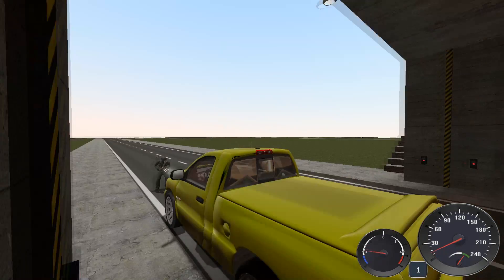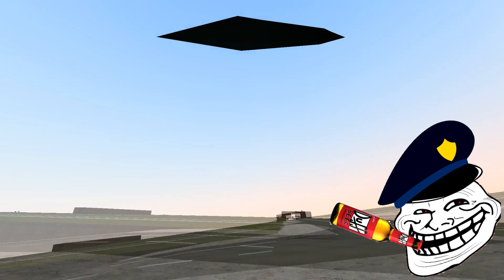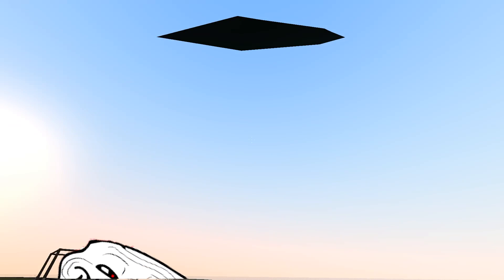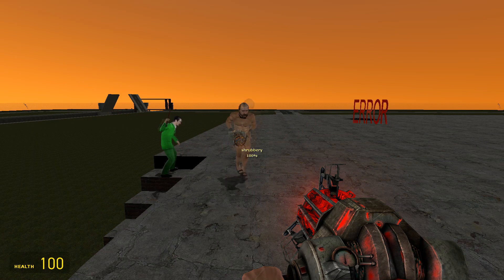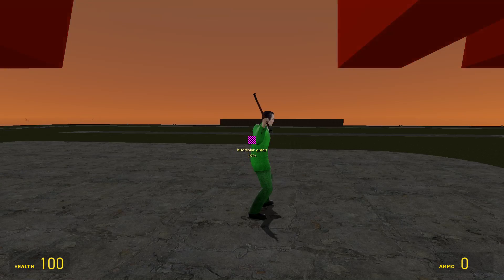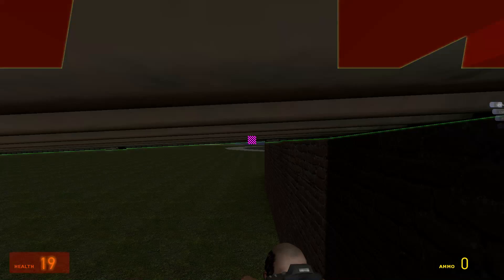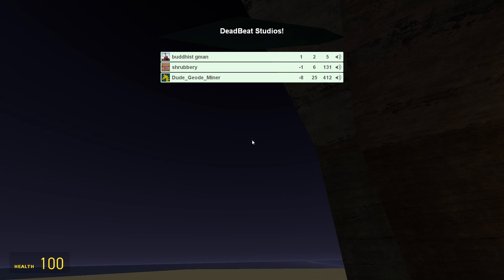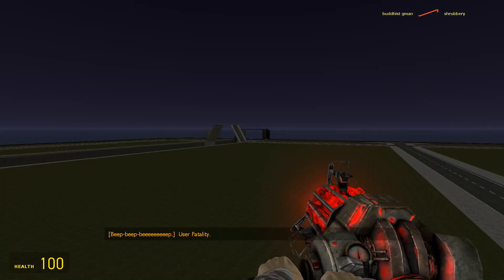Gmod Funny Moments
the random sh** that is Garry's Mod